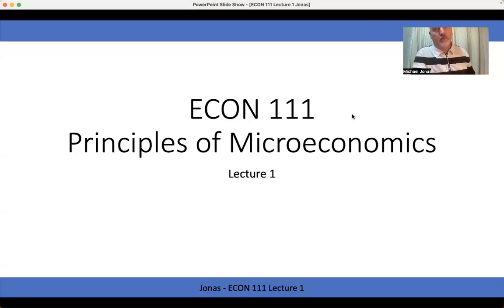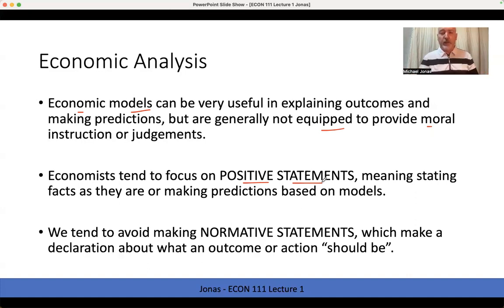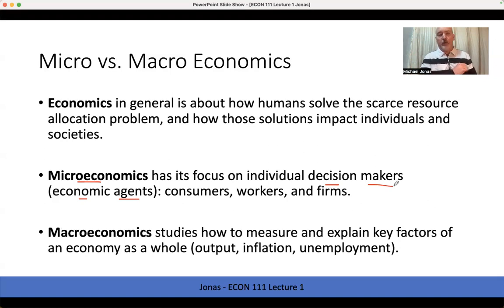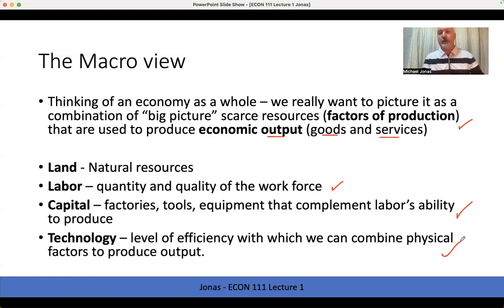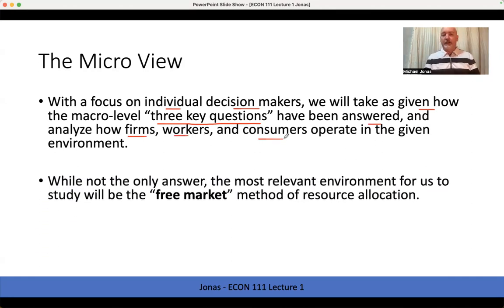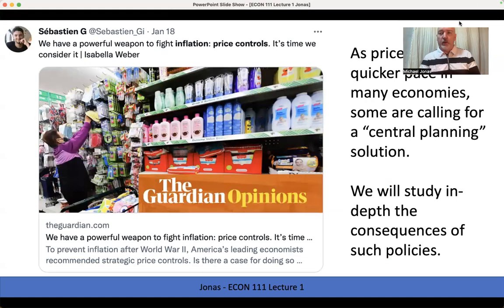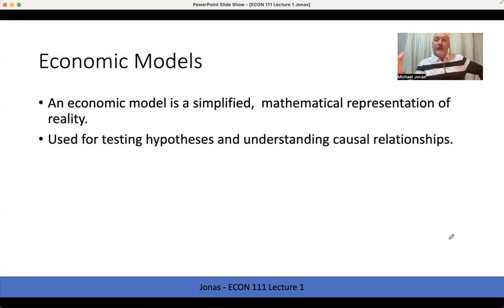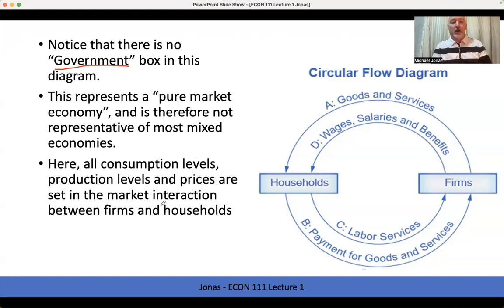Principles of Microecon: Lecture 1 part 1